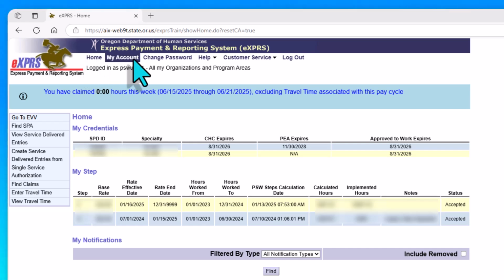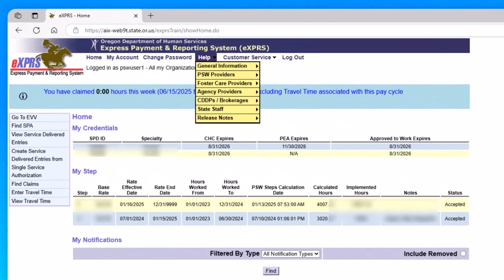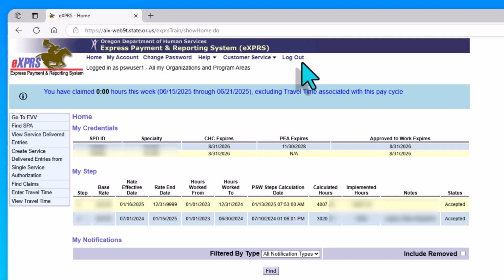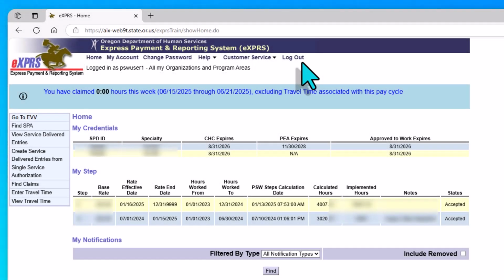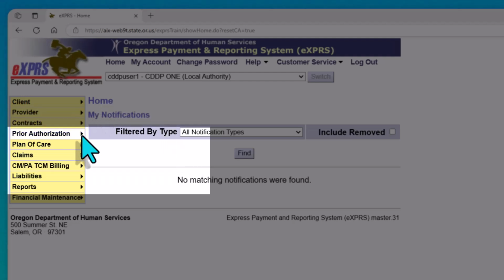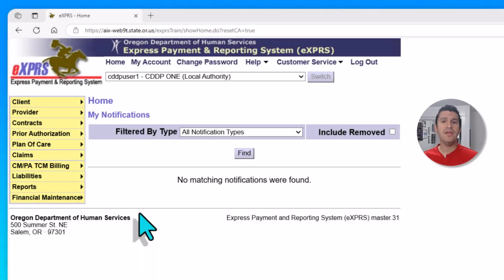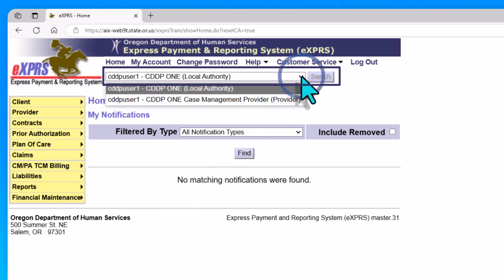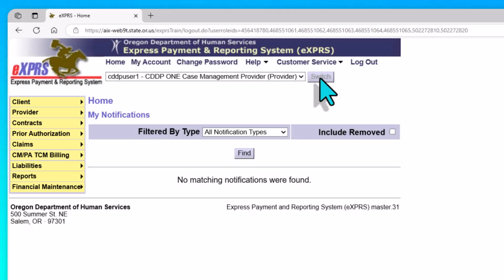ODDS eXPRS Training: Navigating the Top Menu Bar and Left Menu